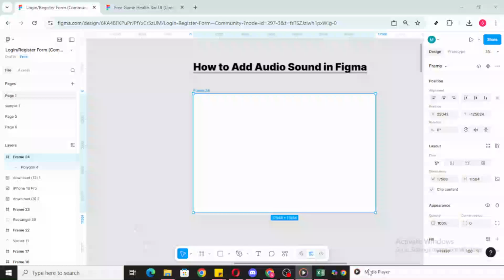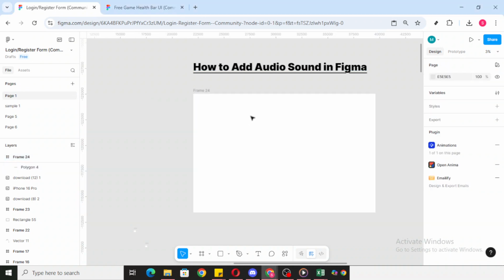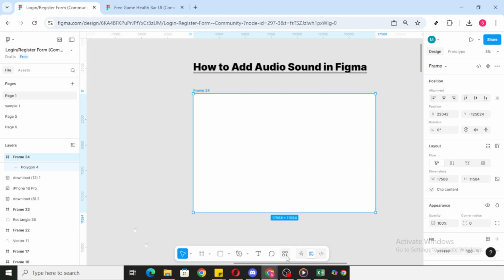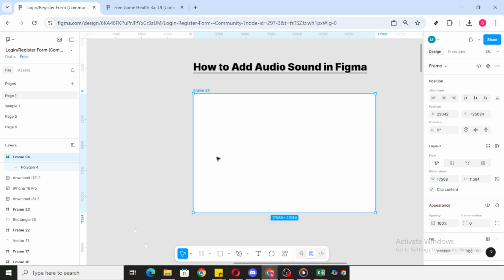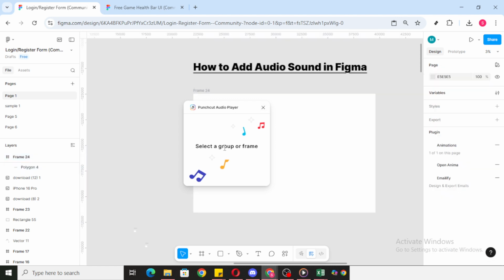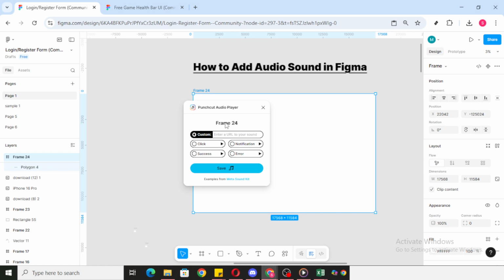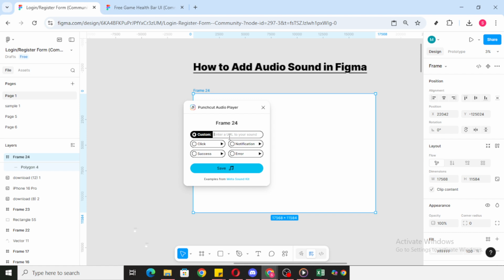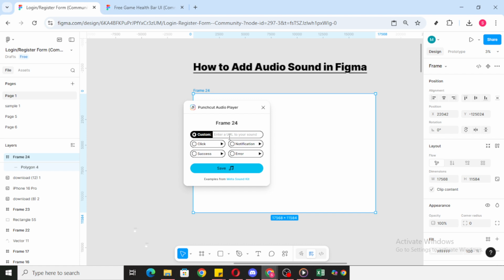How to Add Audio Sound in Figma (full guide)